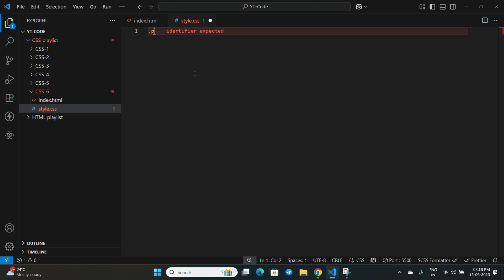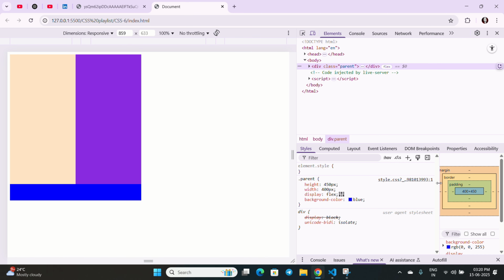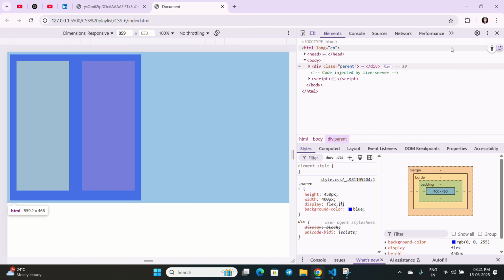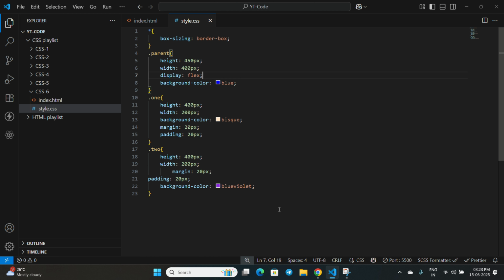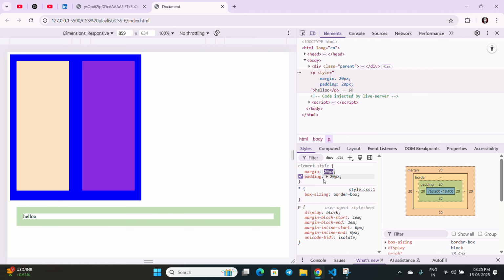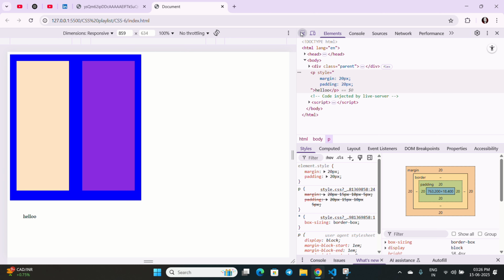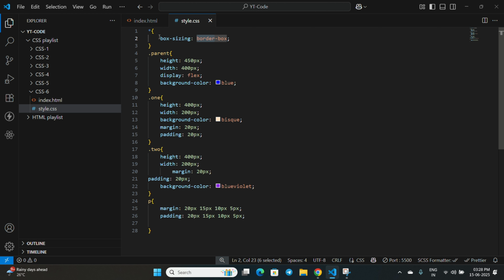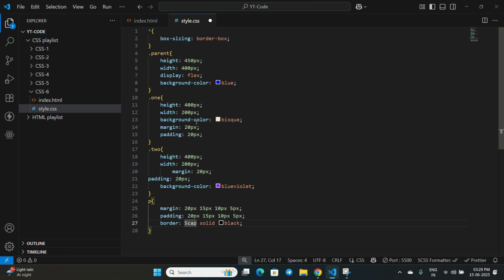CSS Box Model Explained 📦 | Margin, Border, Padding, Content – bitbybit-code -6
In this video from bitbybit-code, we break down the CSS Box Model – one of the most fundamental concepts in web design and layout.

You’ll learn how the box model works, including:

🔹 Content – The actual text or image
🔹 Padding – Space around content
🔹 Border – The line around the padding
🔹 Margin – Space outside the element

✅ Understand how spacing works
✅ Learn how to fix layout issues
✅ See real-time examples with browser inspection tools

This video is perfect for:
🔰 Beginners learning CSS layout
🧱 Frontend developers building responsive UIs
📱 Anyone struggling with spacing and alignment in web design